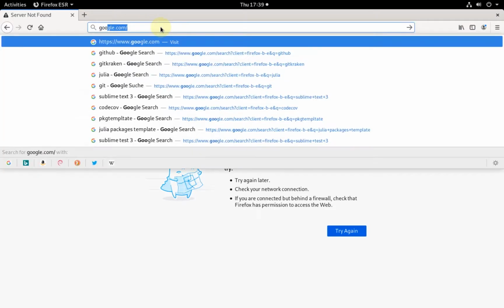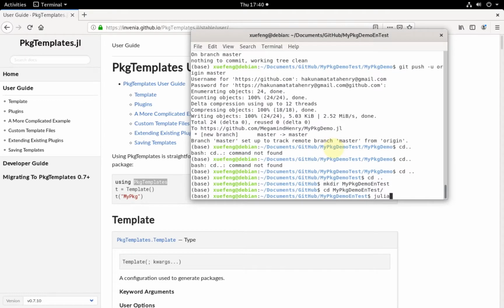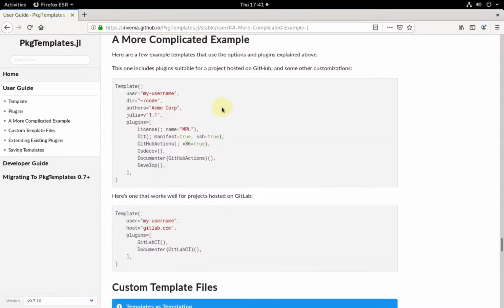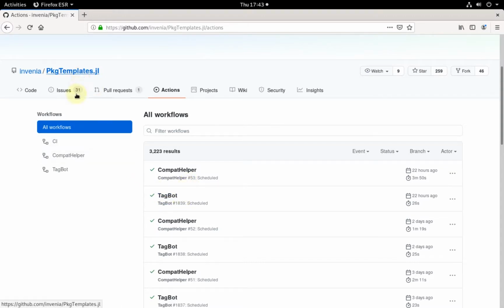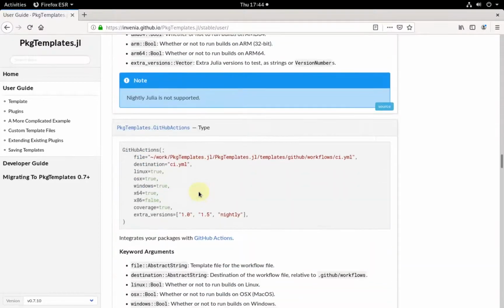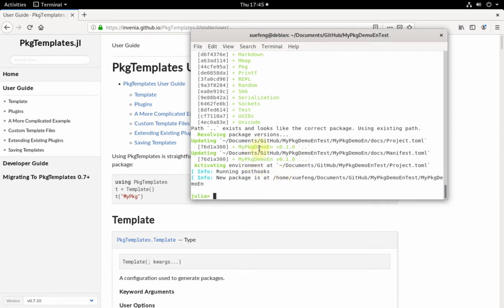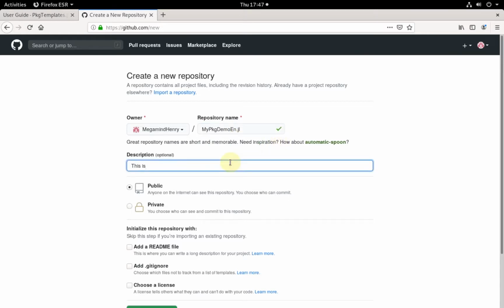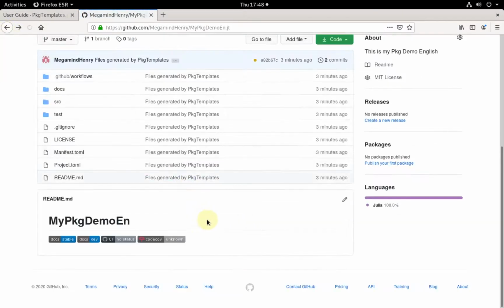Julia Package Tutorial-02-Create a package-English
Create a new package